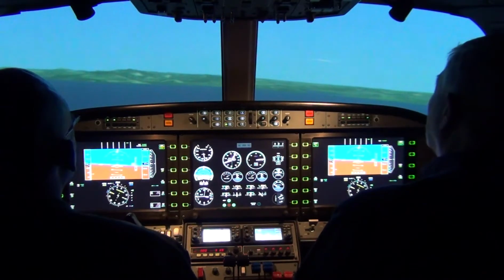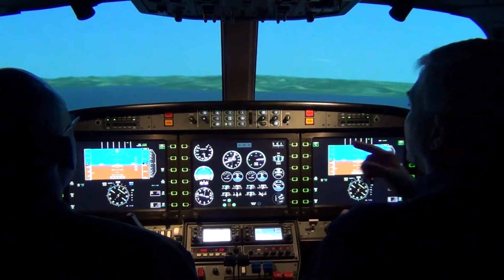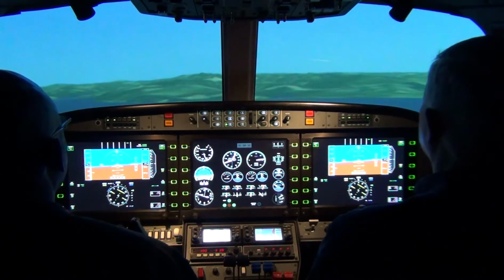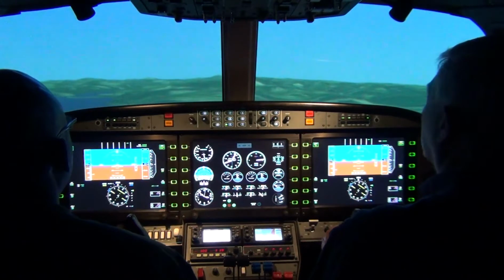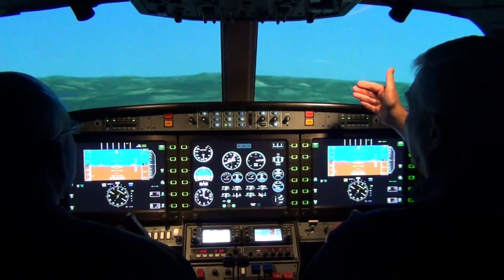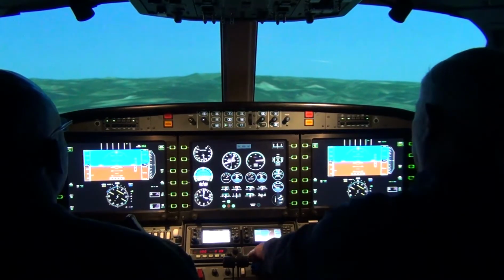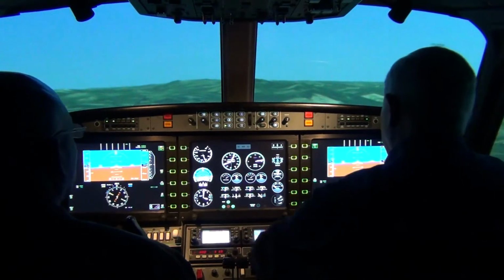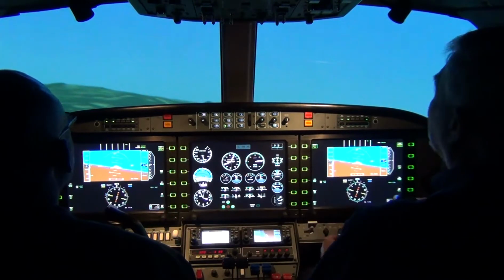How to maintain your aircraft straight, thanks to ALSIM ALX, from CRM Aviation